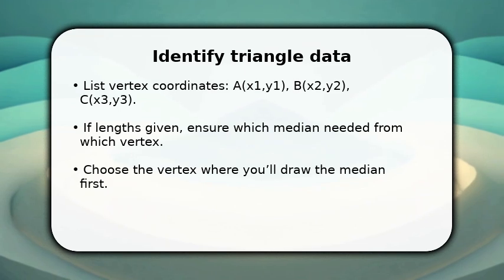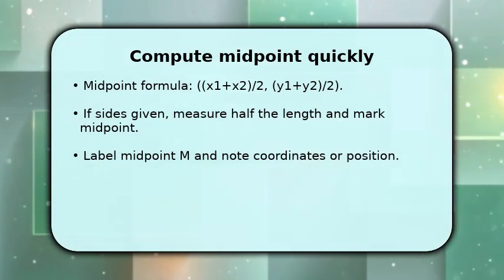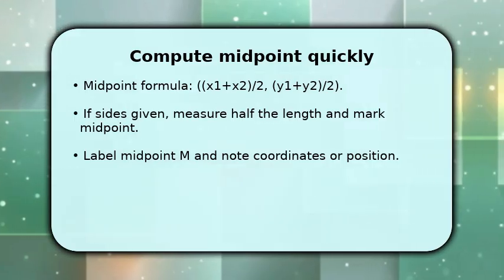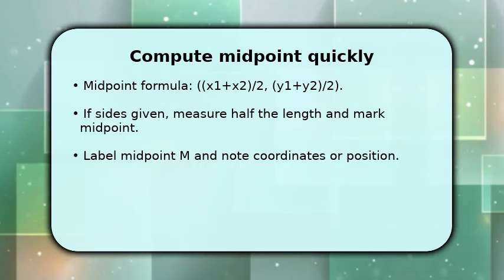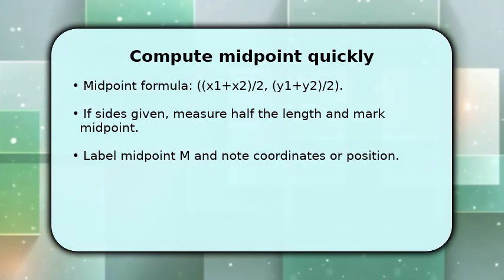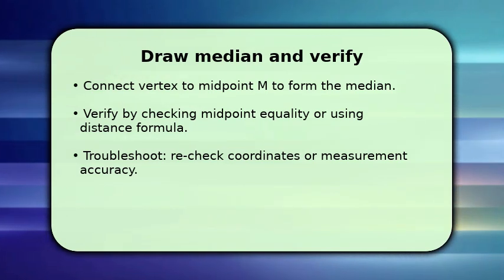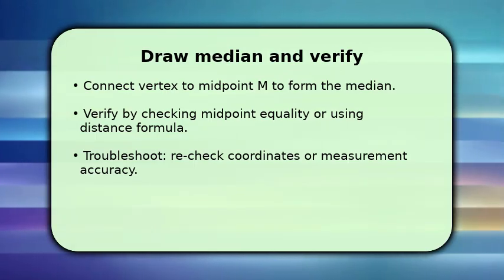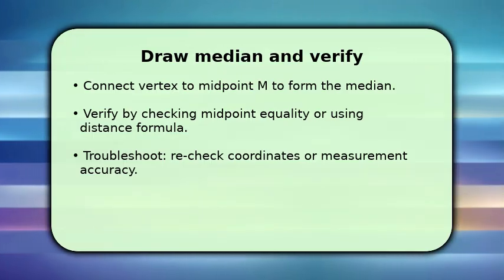How to Find the Median of Triangle (easy Method)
Discover the straightforward method to calculate a triangle' extraneous median. This tutorial simplifies geometry, making it easy for students and enthusiasts alike to understand how medians intersect at centroid points within triangles.